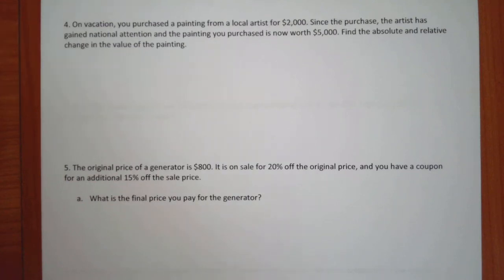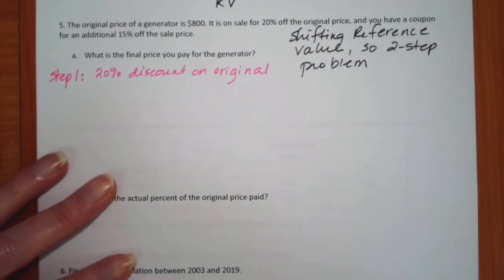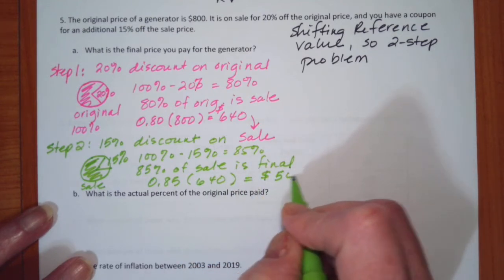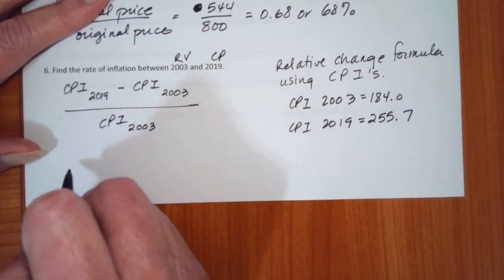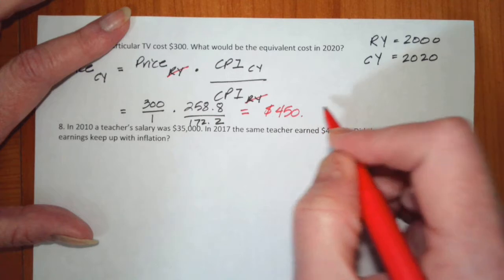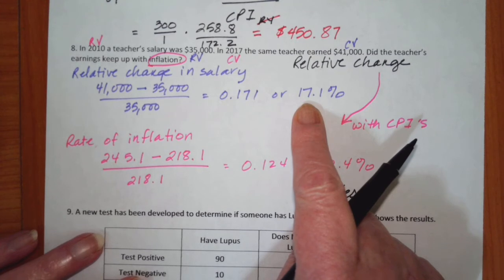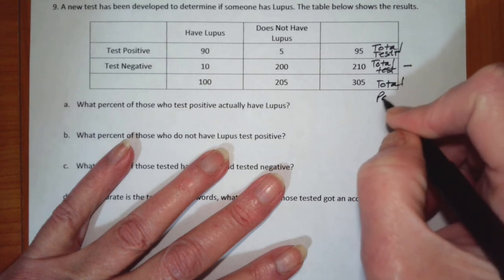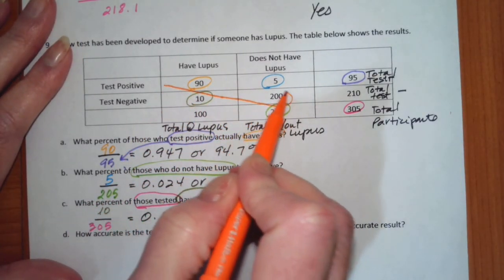Unit 2 Summary DL part 2